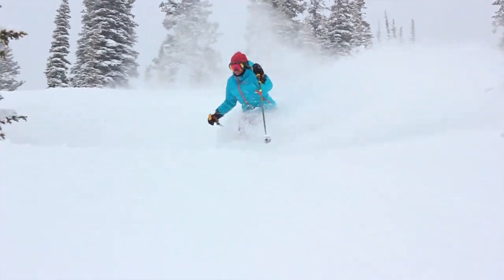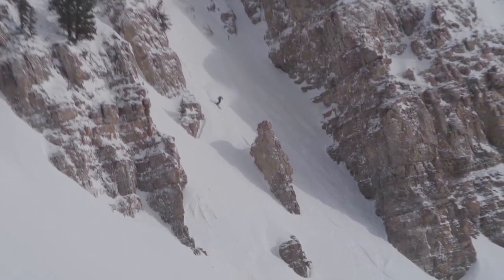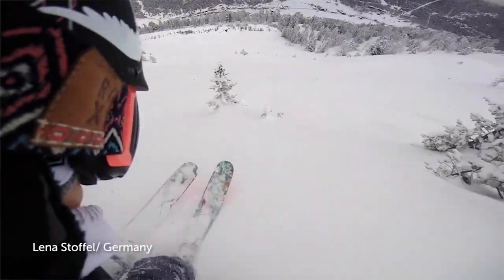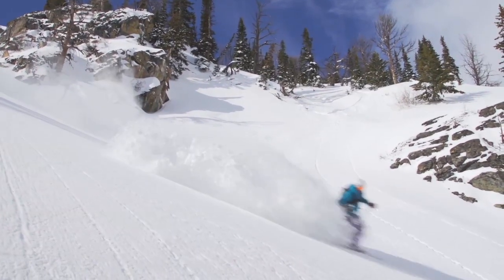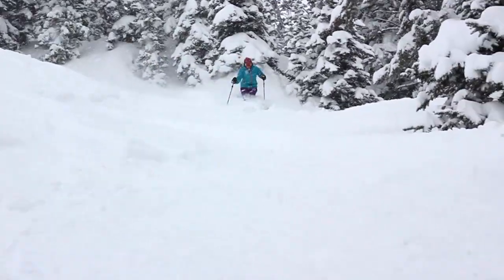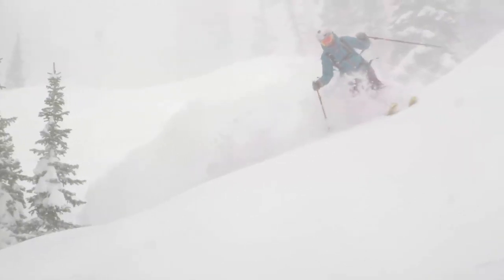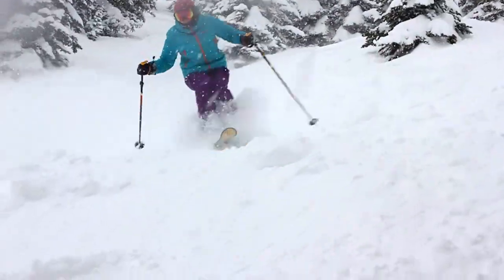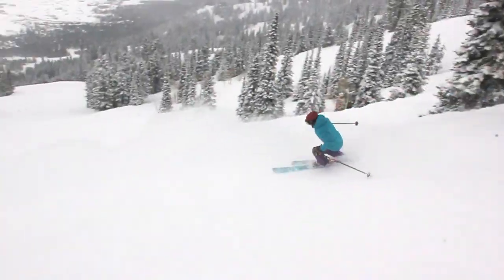2015 Line Pandora Ski - IT’S YOUR TURN TO GET FIRST TRACKS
THE MOST ADVANCED POWDER SKI IN THE WORLD FOR WOMEN WHO WANT TO HAVE MORE FUN
With a light, nimble and fun feel, the Pandora’s geometry makes it even easier to surf pow while maintaining plenty of control on firm snow. It’s her turn to get first tracks.
We’ve applied over a decade of our best powder ski technology into the completely re-designed Pandora ski. It has plenty of Early Rise for an easy to handle surfy feel in powder while maintaining plenty of deep sidecut & a reliable flex for unprecedented control on firm snow. This is by far the most fun, playful, easiest to handle ski in the powder and surprisingly everywhere else on the mountain. There’s simply no other women’s ski like it. It’s your turn to get first tracks!